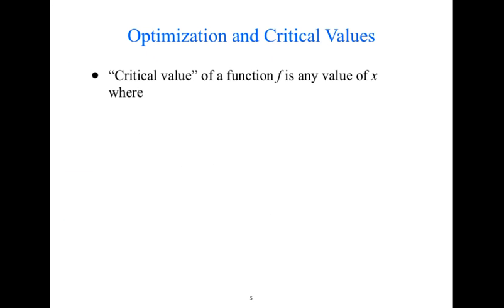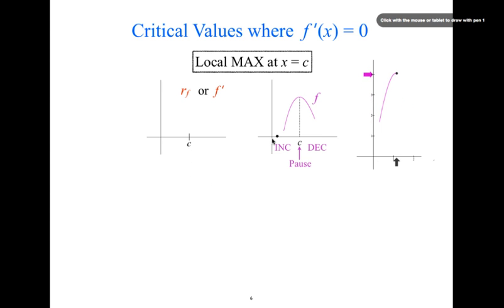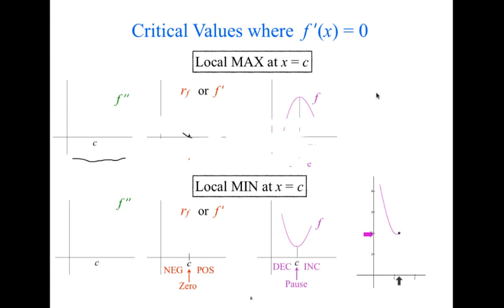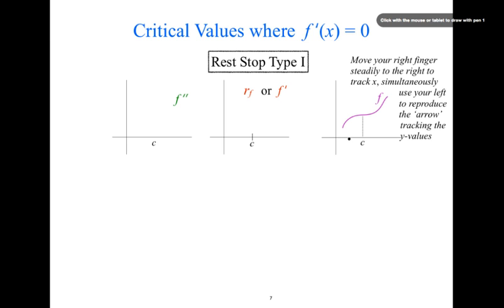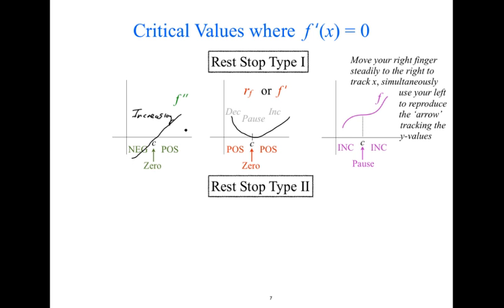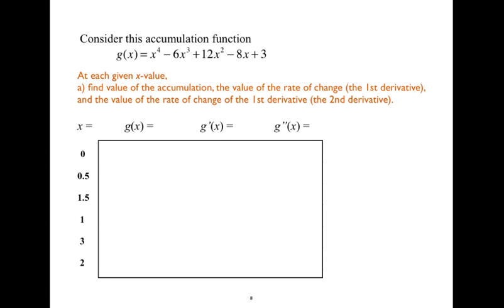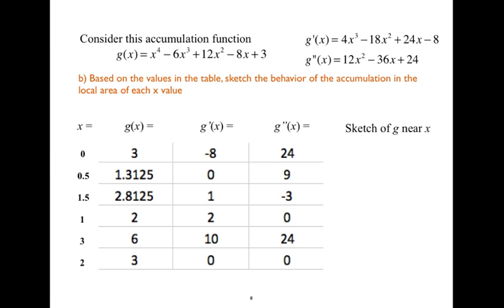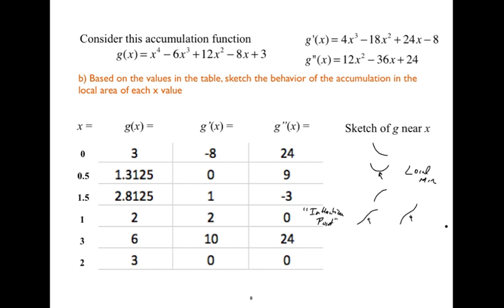MAT 270 Wed Nov 16: Critical Values where f '(x) = 0